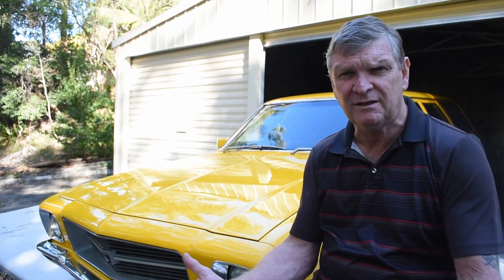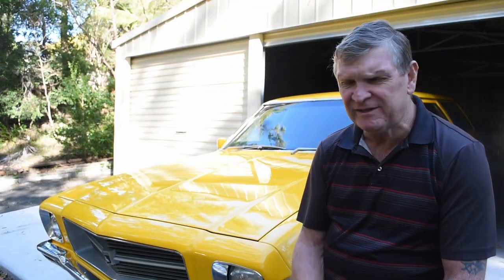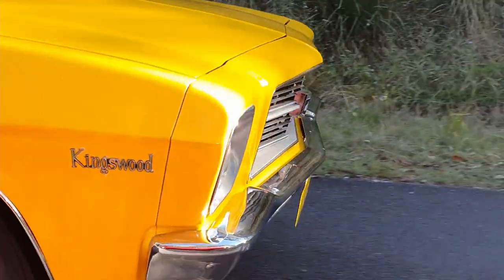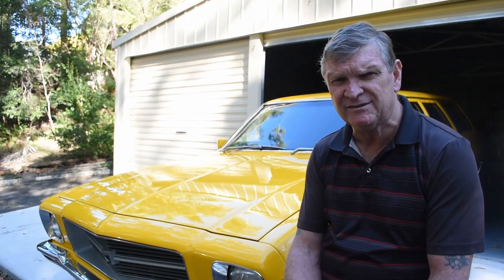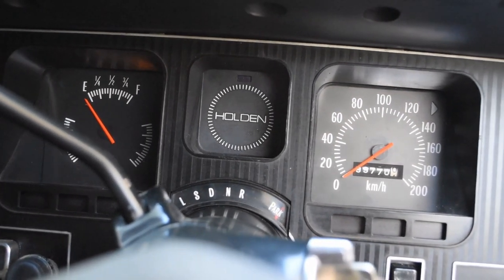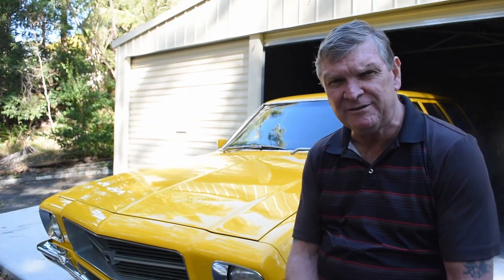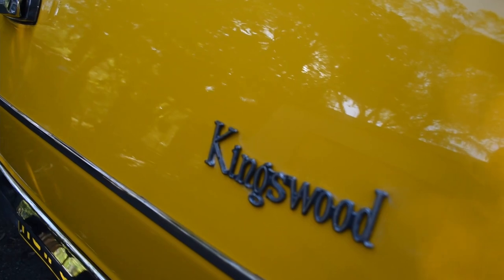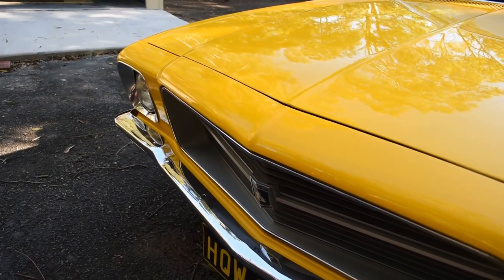1974 Holden Kingswood HQ Station Wagon, 2nd time lucky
This stunning Chrome Yellow Holden HQ Wagon is her owner's 2nd such wagon & replicated to his original specs. Hopefully, it is 2nd time lucky.

If you have a unique car, we would be pleased to film your story and automobile.